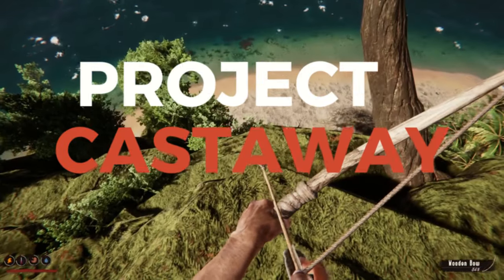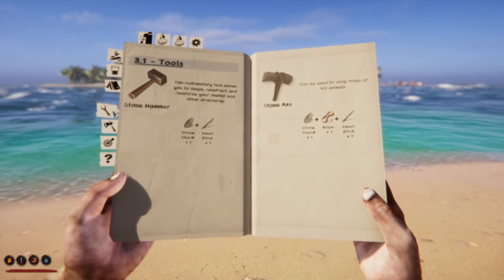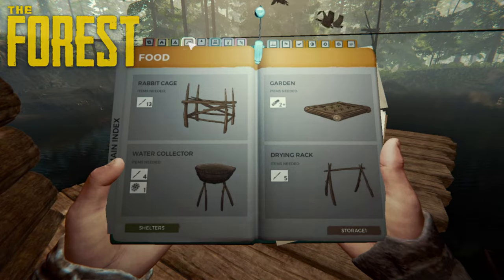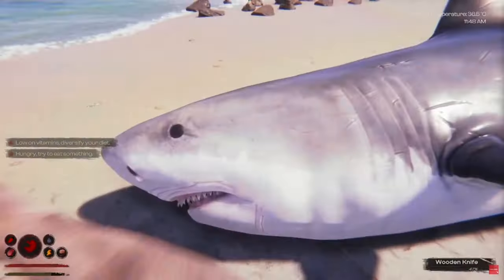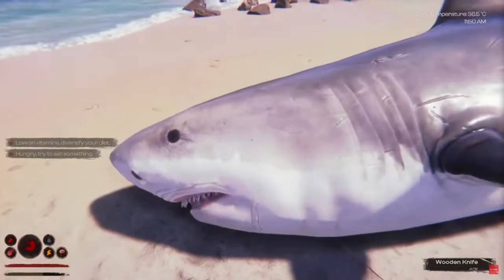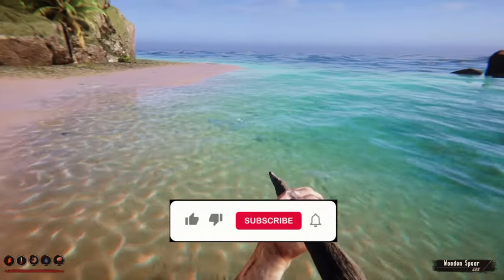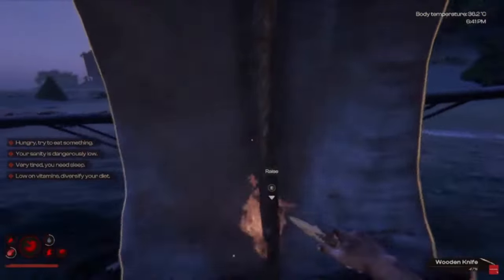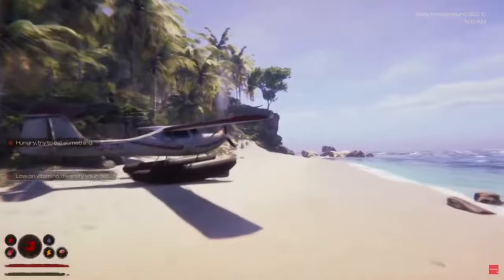Top 5 Hilarious Bugs In Project Castaway - Must-see Glitches In This Early Access Survival Game!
This Early Access Game is So Much Fun and These Glitches In Project Castaway are hilarious!

🤩 FUN FACTS! 🤩

This survival crafting game is still in Early Access and is expected to be released in August 2024. You can test the Beta now though!

RELEASE DATE: Expected August 2024
DEVELOPER: Mardonpol Inc.
PUBLISHER: Mardonpol Inc.

👇🏻 LISTEN TO THE MUSIC IN THIS VIDEO 👇🏻